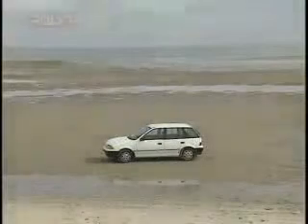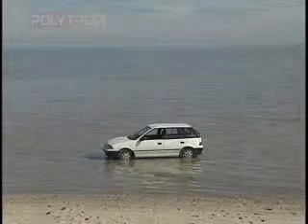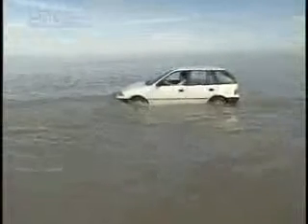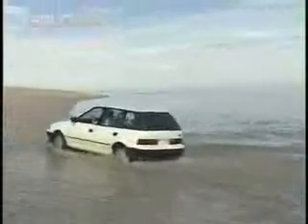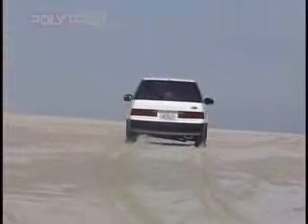protection against moisture extreme test